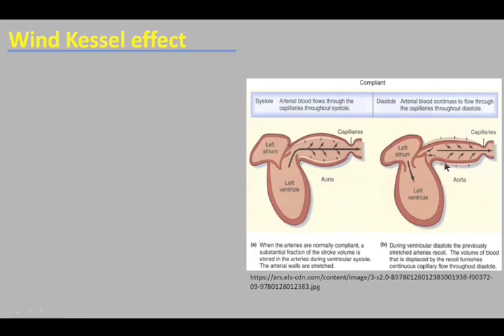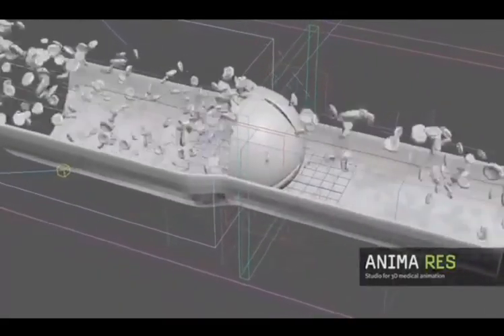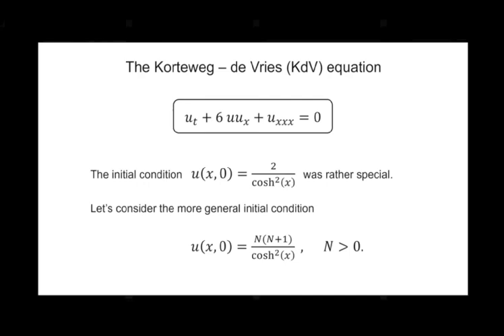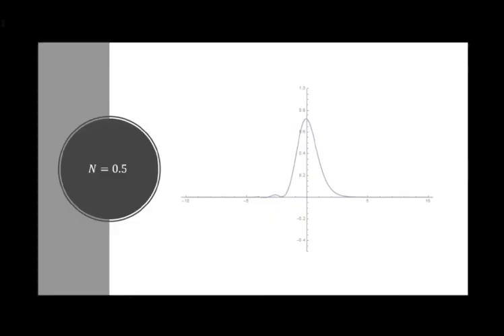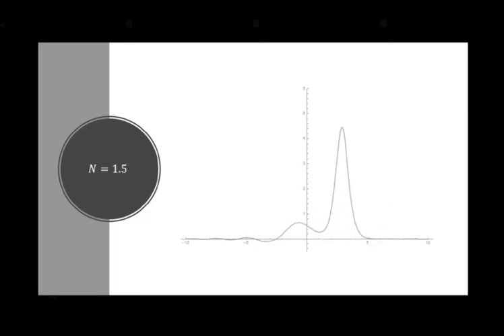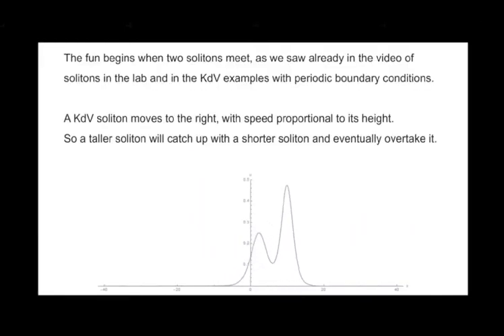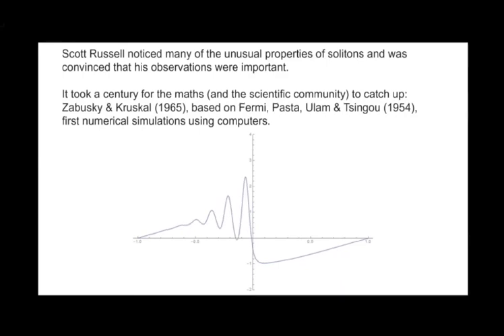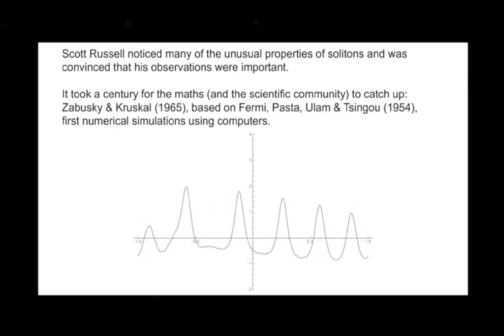windkessels theory by Maharshi singh